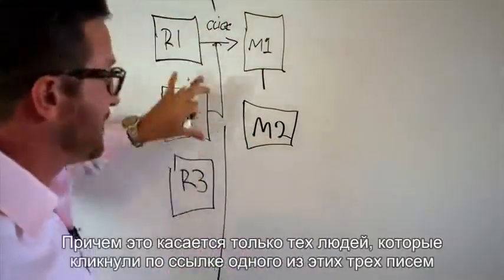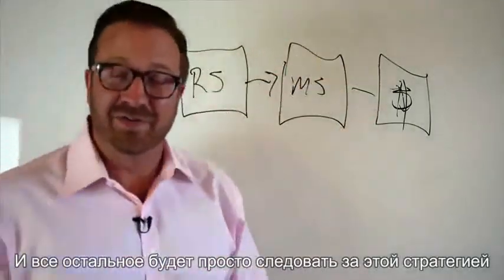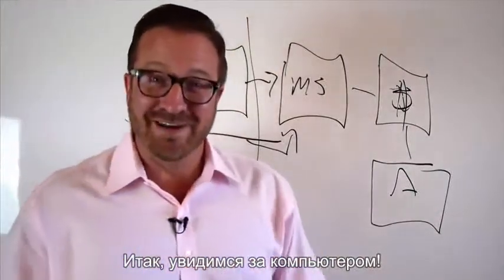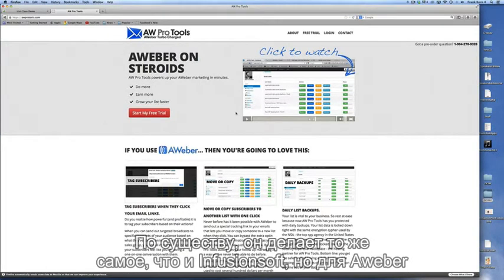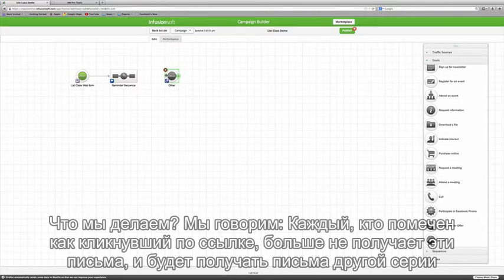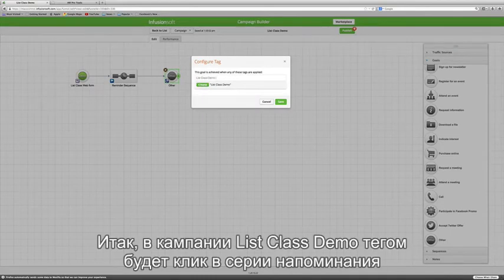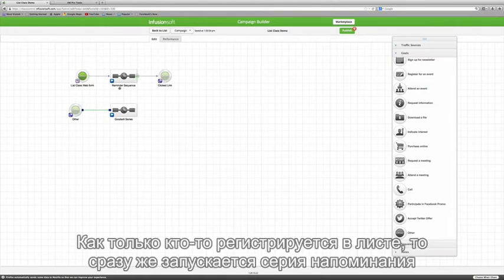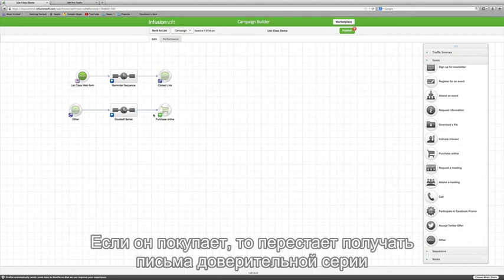Развертывание вашей кампании доброй воли. Френк Кёрн